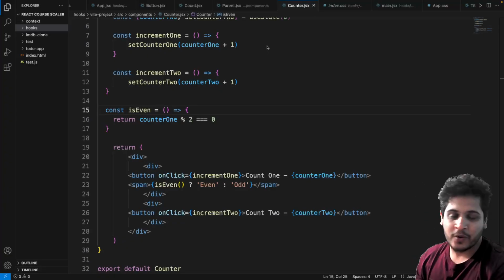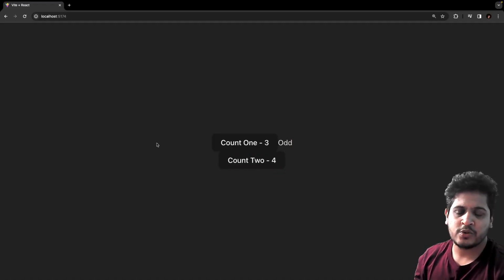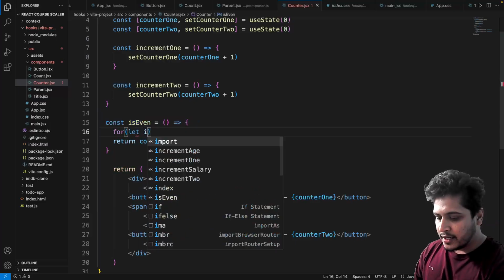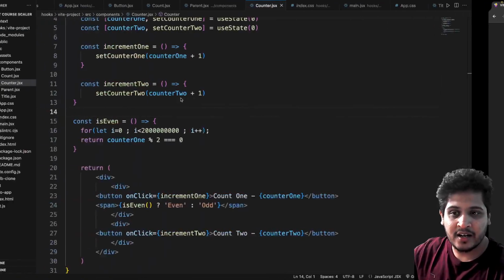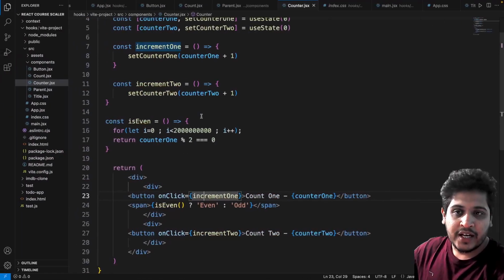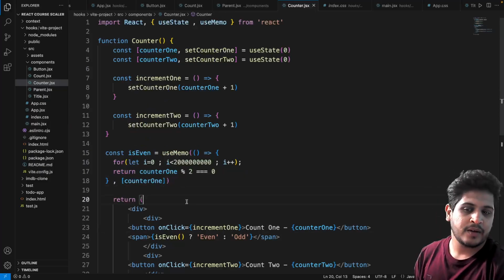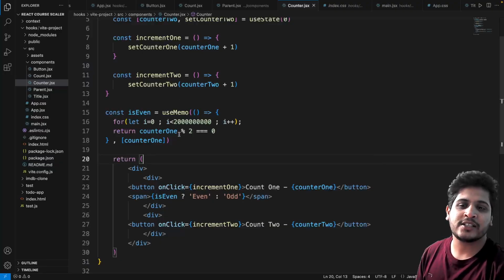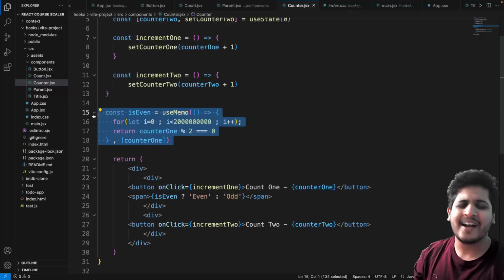47. The useMemo Hook